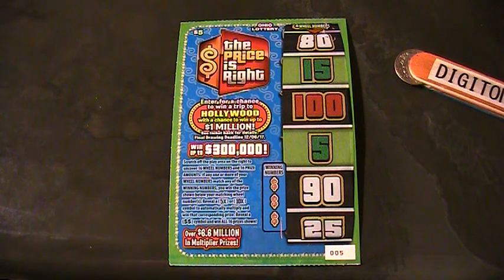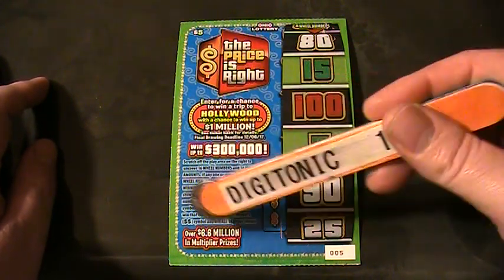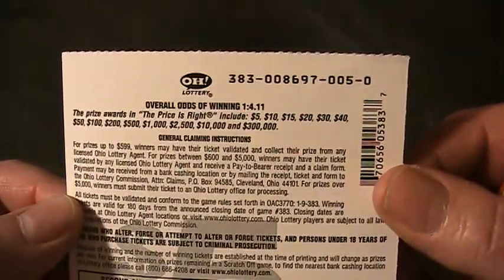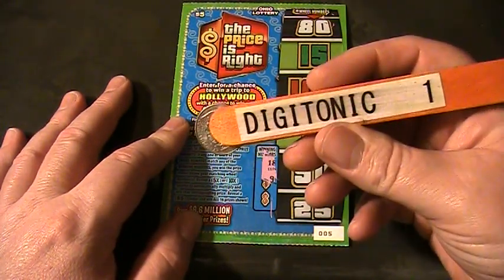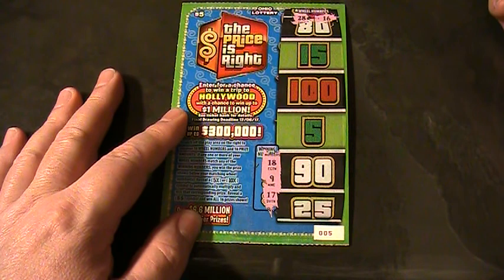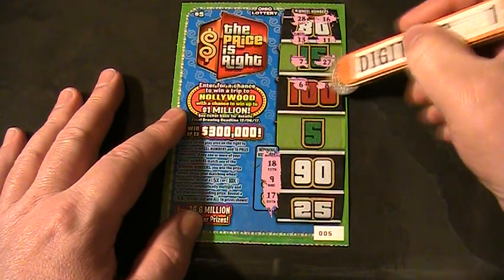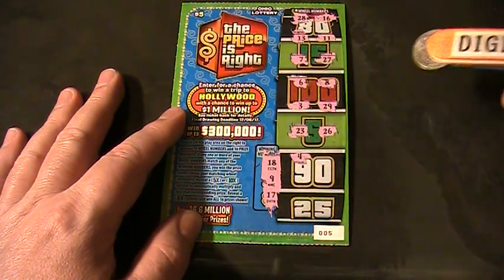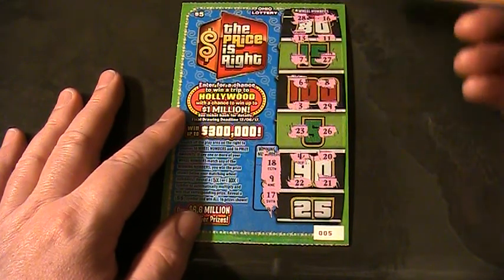NEW OHIO LOTTERY THE PRICE IS RIGHT TICKET!!!!!!!!!!